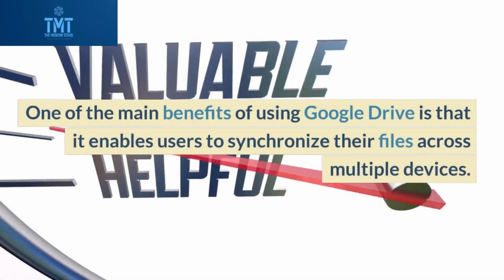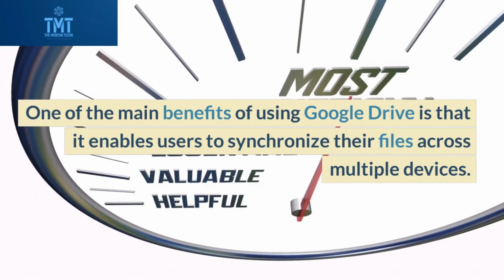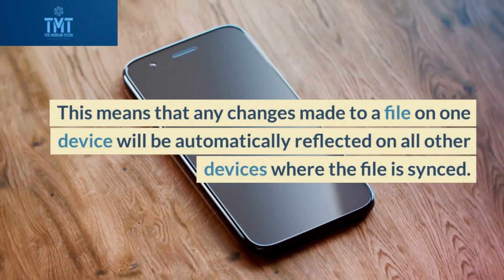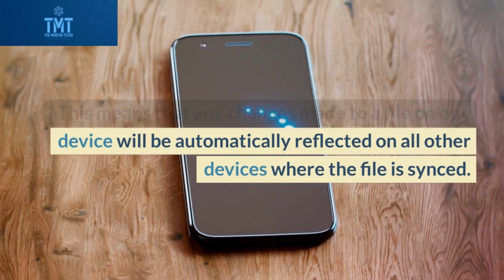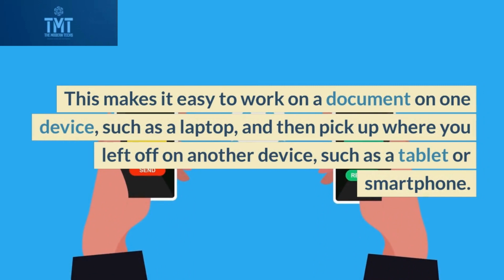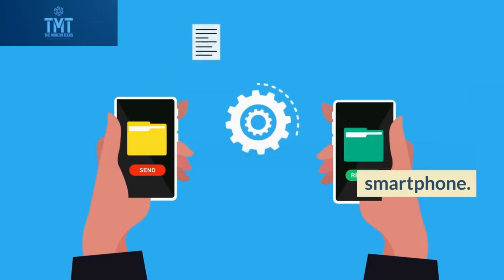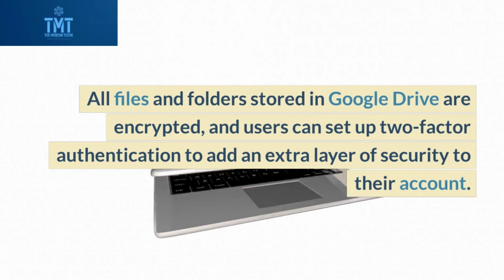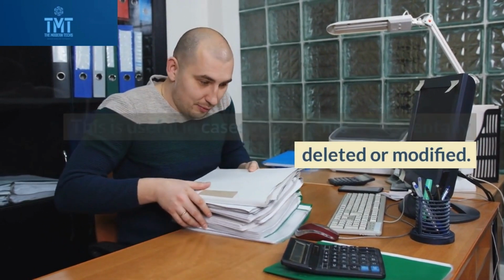Google Drive and its uses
In this video, We will discuss the Google Drive and its uses
if you like the video kindly
and make sure to share the video with your friends and family.
google
google drive
 how to

google,gmail
login,google
meet,
chrome
,gmail sign in,